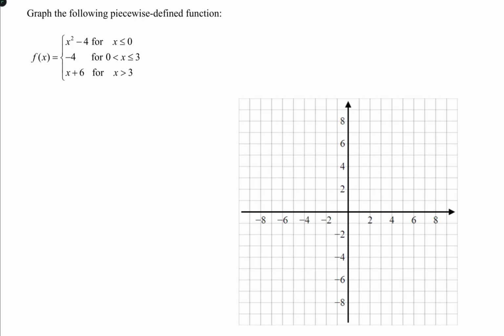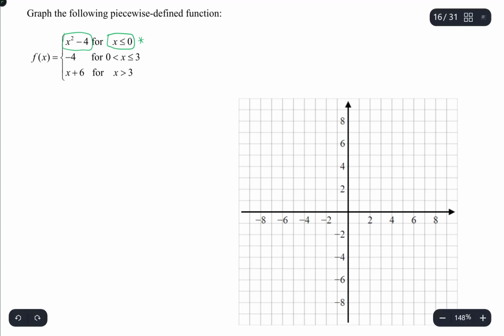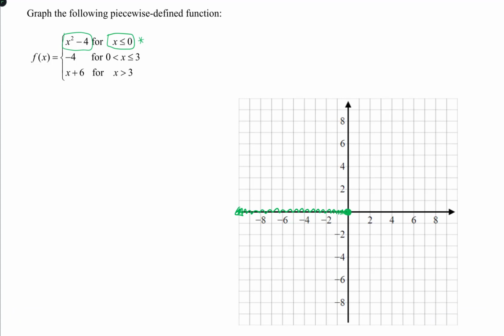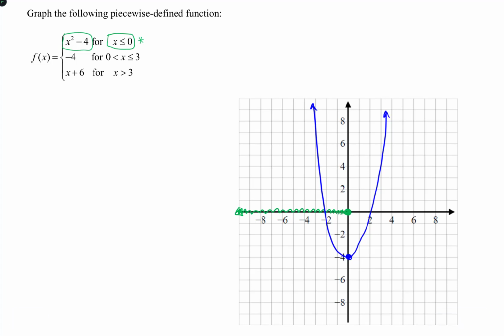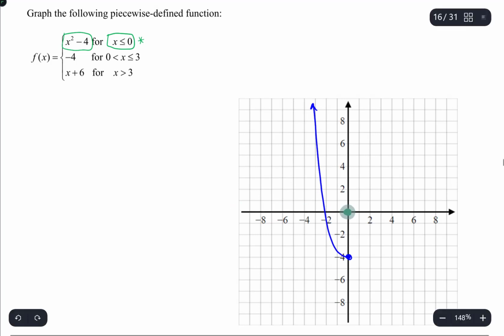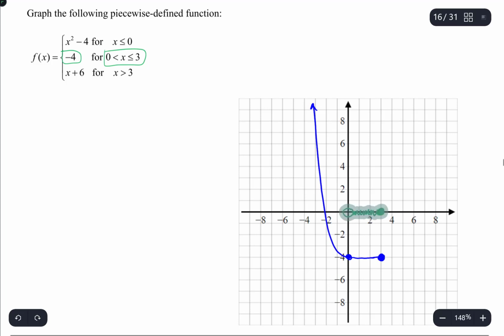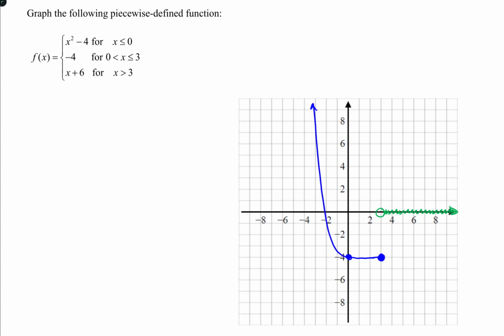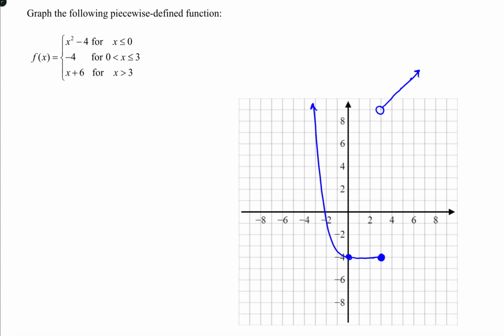Functions: Piecewise: Graphing 1